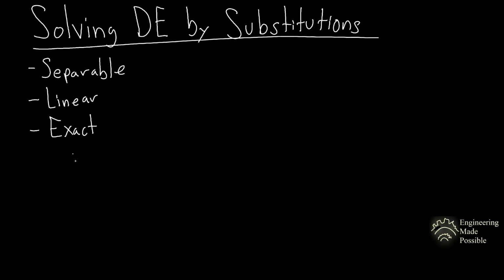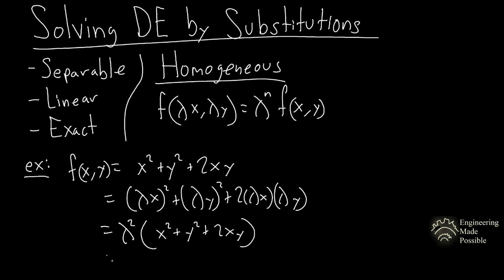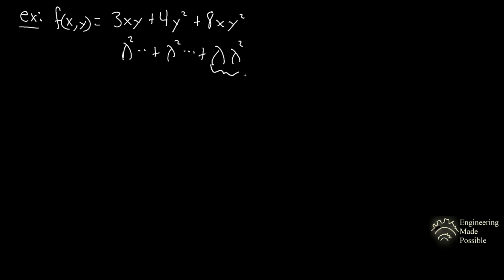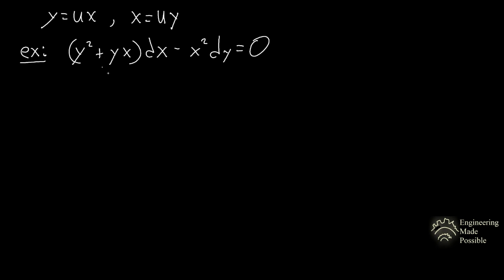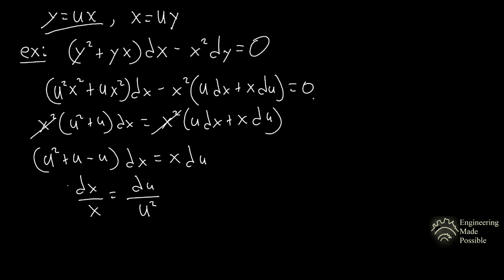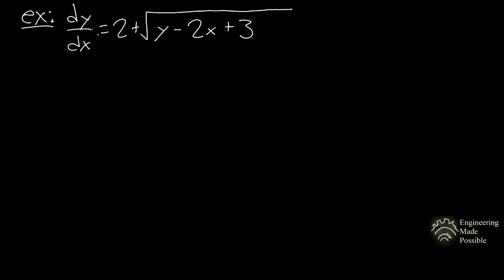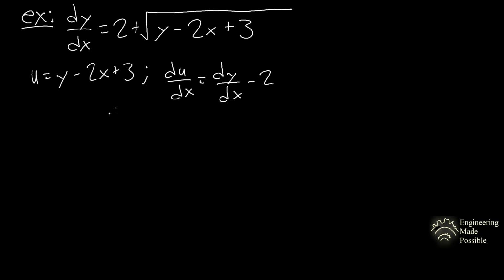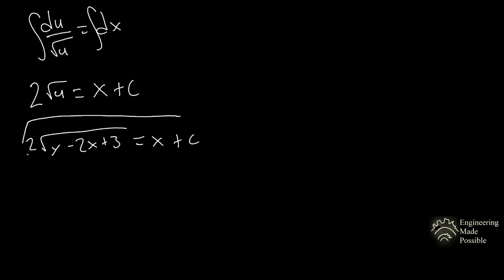Solving Differential Equations by Substitution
This video shows you how to solve Differential Equations by Substitutions.

Solving DE by Substitutions (0:00)

(3:22) – Problem statement: In Problems 1-10 solve the given differential equation by using an appropriate substitution.

(5:57) – Problem statement: In Problems 23-28 solve the given differential equation by using an appropriate substitution.